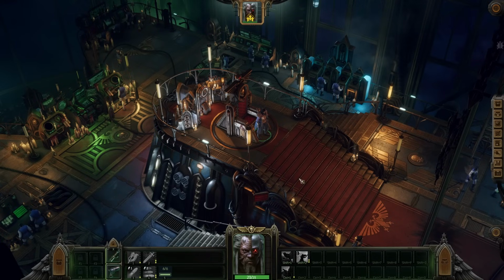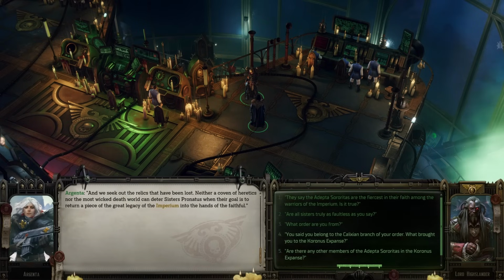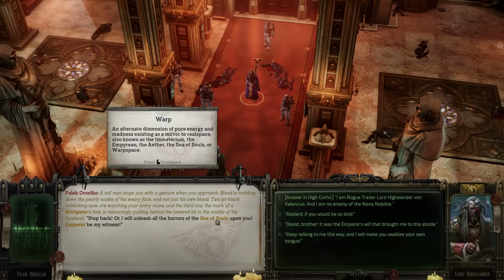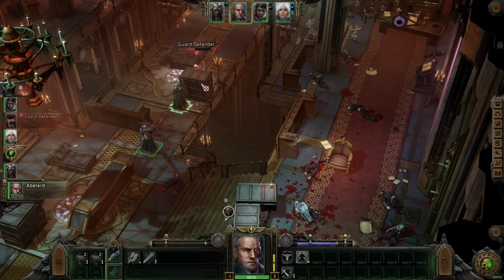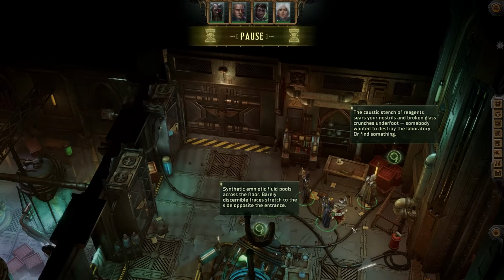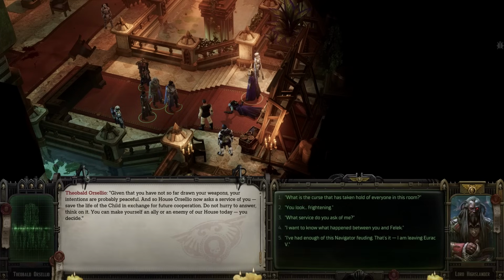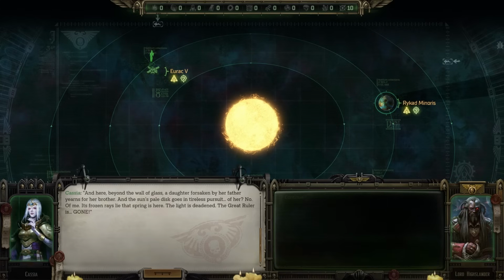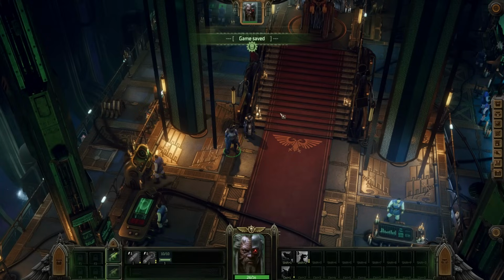WH40K: Rogue Trader - Let's Play Part 2: A House Divided....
This video is part of my Let's Play series for Warhammer 40,000: Rogue Trader.  I will be playing as a Dogmatic (Imperialis) Imperial World, Noble, Officer, Master Tactician Sniper.  My final party members will be Cassia, Ulfar, Pasqal, Argenta, and Heinrix.  As much as possible this will be a 100% playthrough.  All dialogue will be voice acted.

00:00 Search the Ship
05:42 Talk with Abelard
14:55 Talk with Argenta
23:38 Talk with Orphans
30:00 Visit Navis Nobilite
46:00 Search the Station
1:11:40 Confront Felek
1:23:30 Meet Cassia
1:40:26 Navigator Ritual
1:51:31 Talk with Cassia